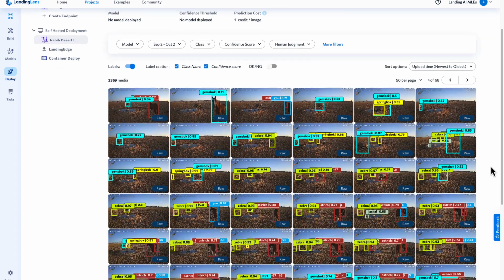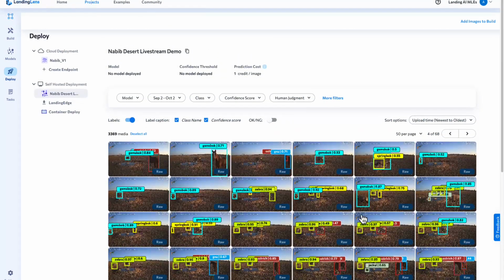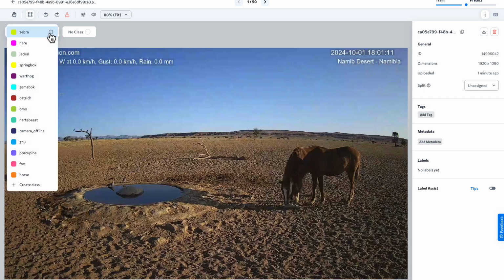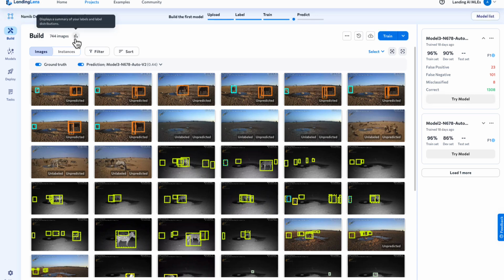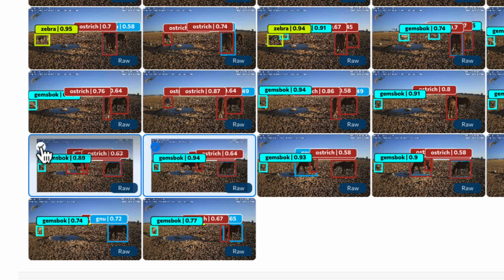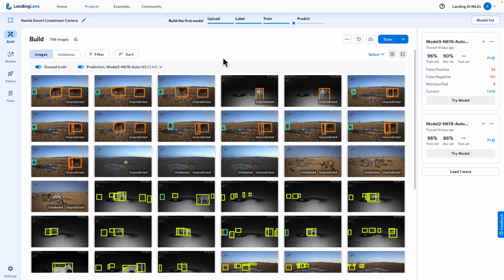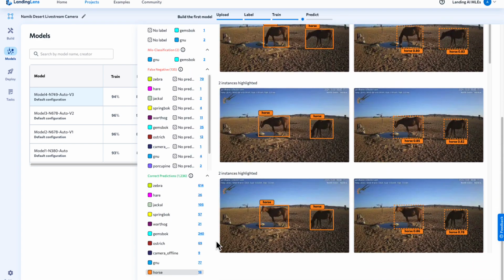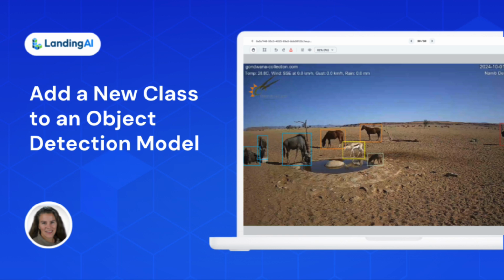Add a New Class to an Object Detection Model | Retrain after Adding more Classes in LandingLens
When your model encounters something new, it may be time to retrain. This video shows how a model in production is confused by an object it has not seen before - horses. In LandingLens it is easy to create a new class, label a small number of images and retrain the model to detect the new class.

Transcript:
In this video you'll see how to add a new class to your object detection model and initiate a retraining. Two horses have started visiting the watering hole and the model is clearly confused about what they are. Maybe an ostrich? Maybe a gnu? The confusion is understandable because horse was not one of the classes provided when the model was trained. Let's remedy this situation. Here you see me working in the Deploy area selecting a few images containing the horses. These are images that have been sent for inference via LandingEdge. Scrolling up to the top I can add these images to Build. In the Build area, I can now label these new images. Before I label the horses, I'll need to create a new class for them. Let's call that class 'horse' and assign it the orange color. Then I'll draw bounding boxes around the horse but also the other animals in the image.

I decided to do all of the horses in a batch while I had the orange tool selected, but now I'll go through and label the other animals that were also in these images.

So far so good. Let's see how many horses we have compared to some of our other categories - 16. I'm going to go grab a couple more and I know I have some pictures of horses at night - and I think those are going to help the model. I return to the Deploy area and again look at all the images that have come through LandingEdge. There's over 3,000 at this point. Here's two horse at night pictures I know I want those. And here's a few images of the horses standing in alternate parts of the picture and drinking. In our data-centric approach it's not necessary to have an excess number of horses, but we do want horses in different positions and displaying different behaviors. Let's add those images to Build and go label five more.

As I'm looking at the images I'm seeing several other improvements that I'd like to make but to complete this demonstration, let's go ahead and retrain the model having just added the horse class and added labels of horses.

 All right, modeling is finished and let's look at the newest addition to our table. I'll navigate to the Performance Report and focus on the horses.

I'm not seeing any horses in false negatives or false positives. There are some correct predictions of horses down here at the bottom. Let's take a look at a couple of those. That all looks pretty good. Even though we only had two pictures of horses at night it did get that one correct.

In the development set there are also multiple correct predictions and there's one false negative. Let's take a look at this. The ground truth says there's two horses and the prediction is that there's one horse and you know I'm okay with that given that the horses are overlapping and we've only labeled a couple of them so far.